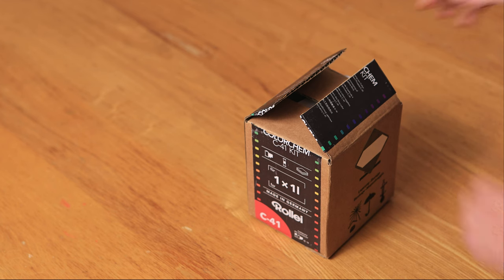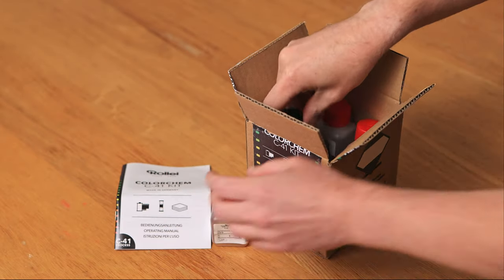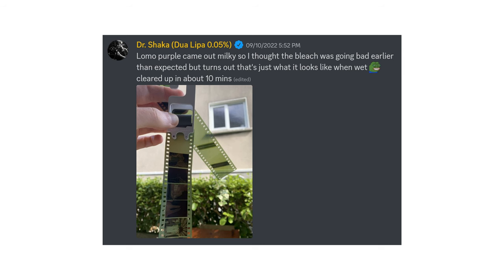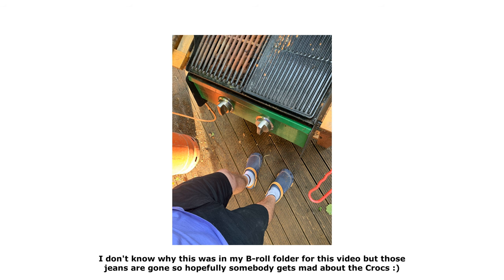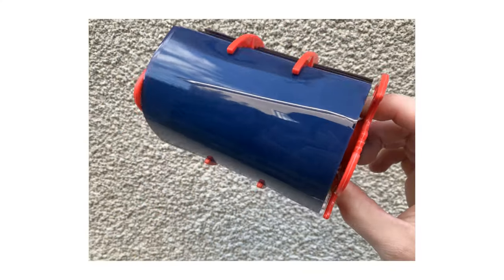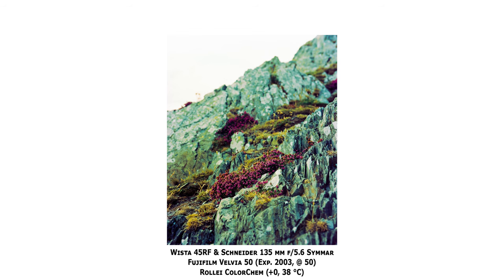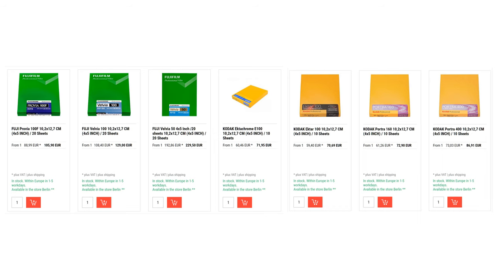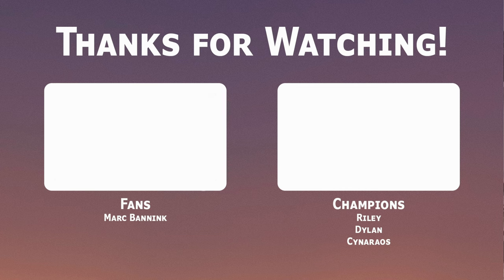What I learned developing C-41 film at home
Although nervous at first, I'm generally very comfortable developing C-41 film at home now. In this video, I reflect on what I learned after trying it for the first time.

00:00 Start
00:17 Introduction
01:21 It Really Isn't That Hard
03:22 Wet Colour Film Looks Weird
04:05 Not All Kits Are The Same (But They Kind Of Are)
05:47 Wear Gloves & Clothes You Don't Care About
06:12 Control is Invaluable
07:14 1 L Kits Aren't That Bad
08:53 I Finally Understand Large Format Slide Film Prices
10:05 Conclusion